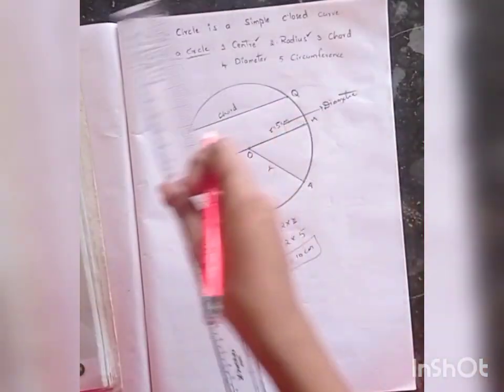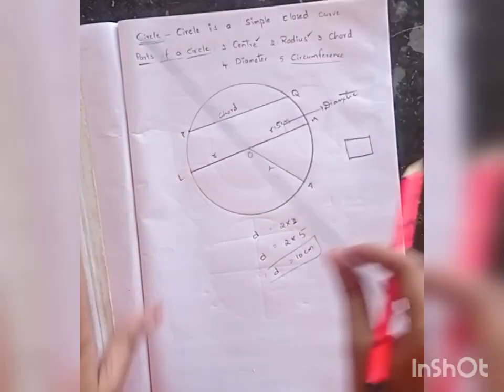grade4 geometry,parts of a circle